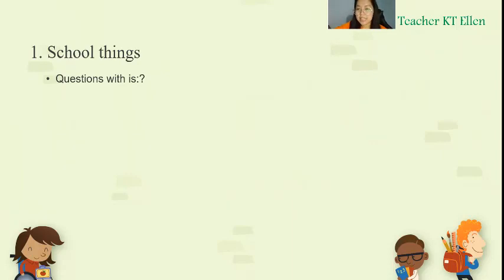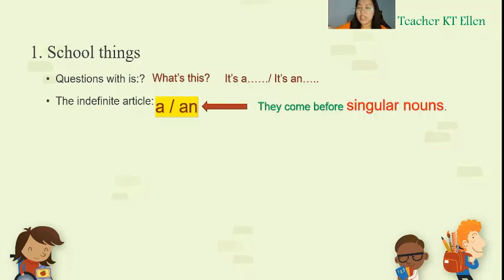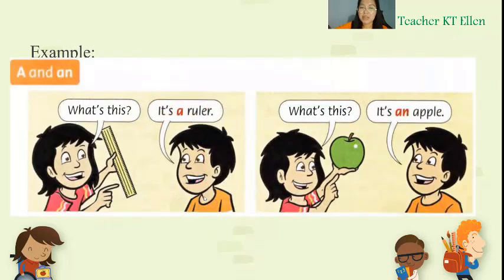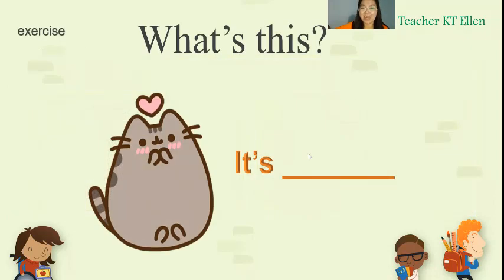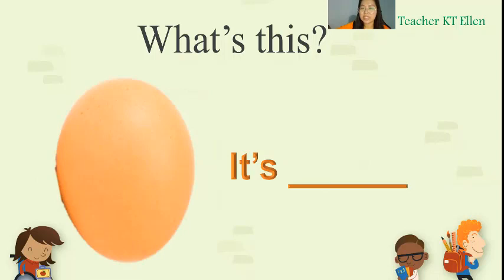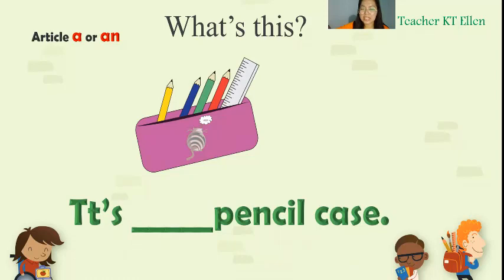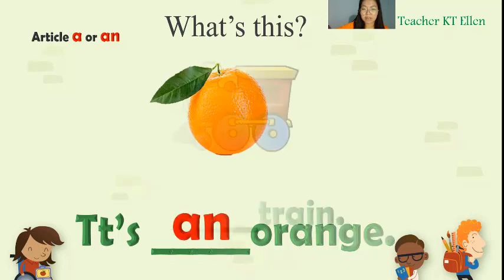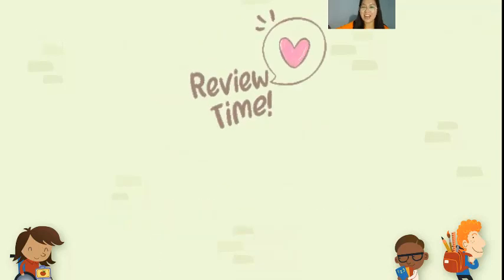Learn with Teacher Ellen (Grammar Friends 1- School Things) - Karen Language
- English for Young Learners by Teacher Ellen Wah
- Grammar Friends 1 (Lesson one, School Things) - Karen language
- These lessons are for primary pupils aged (6-12)
- Thanks